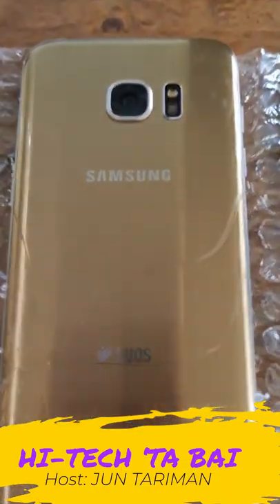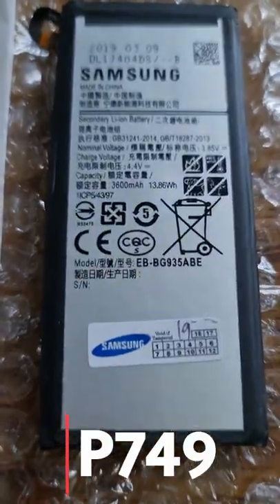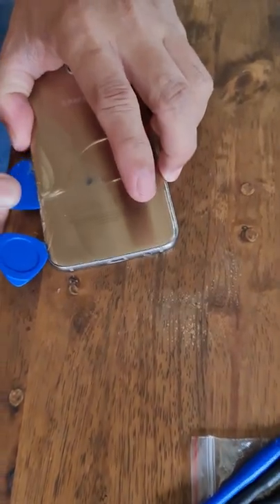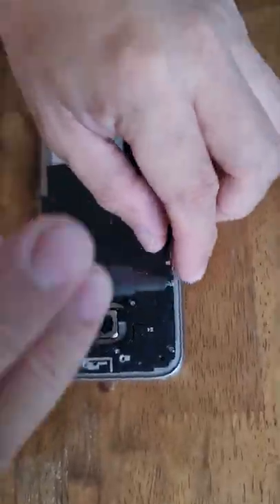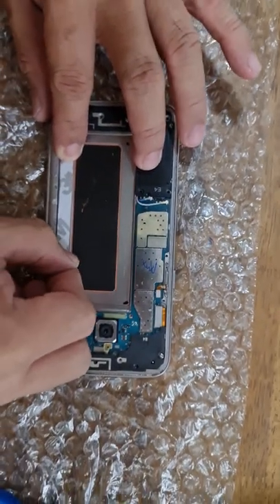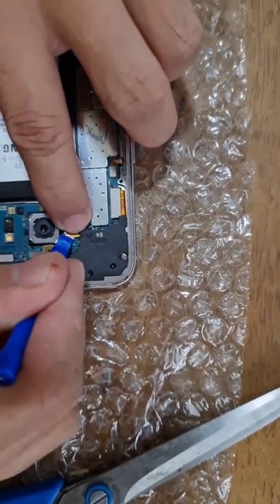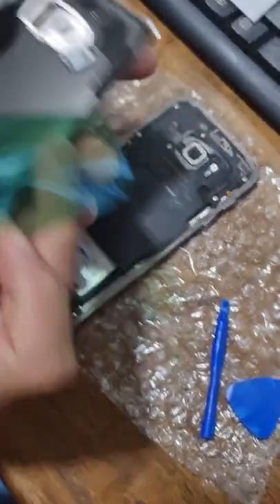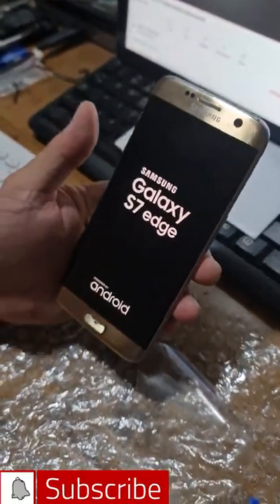TUTORIAL: How to Replace a Broken Back Glass Cover of Samsung Galaxy S7 Edge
In this video, i am showing how to replace a broken back glass cover of a Samsung Galaxy S7 Edge phone.

I also replaced the defective battery of the phone.